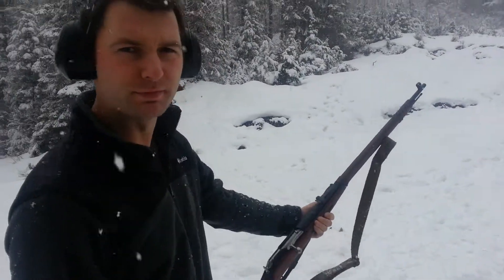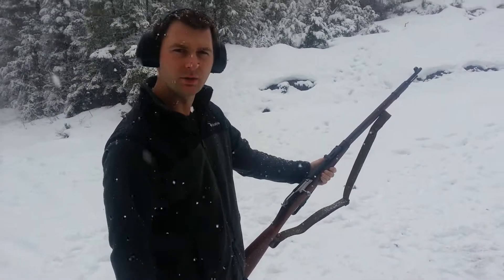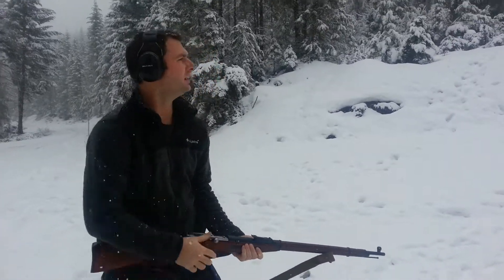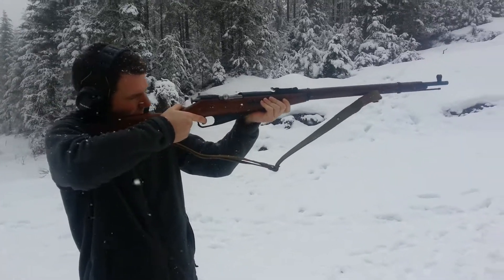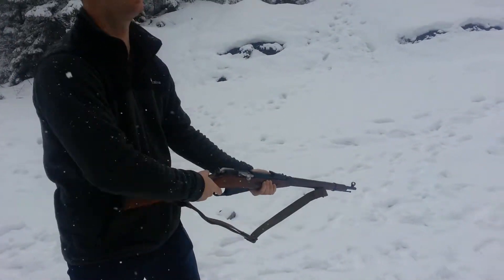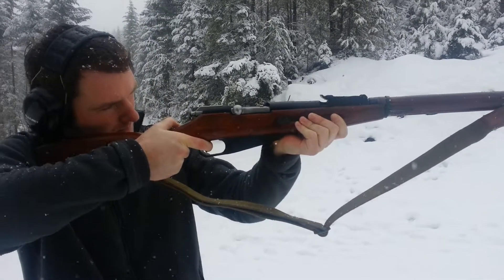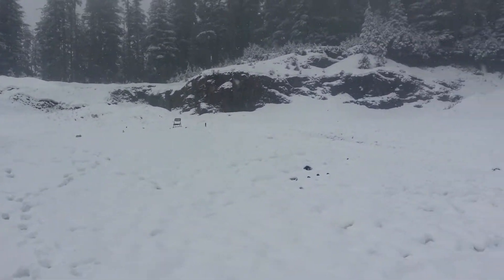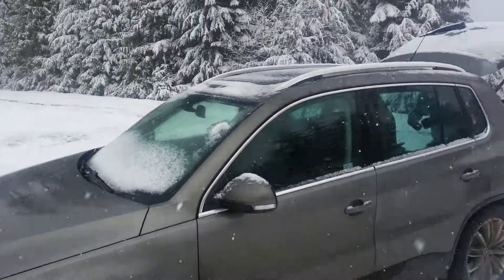Bolt Action Mosin Nagant 91/30 Rifle in the Snow!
Russian made bolt action rifle shot at the mountain.